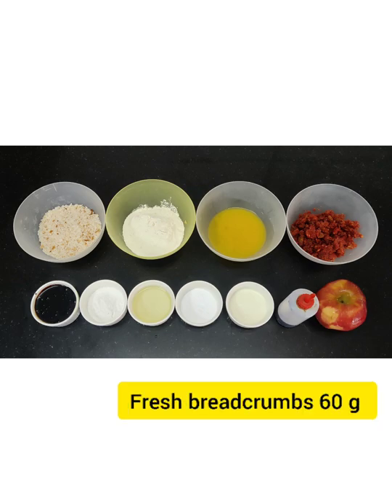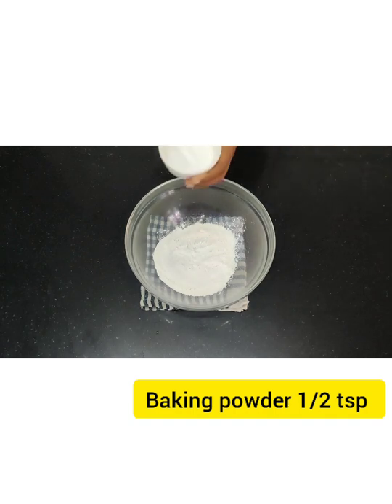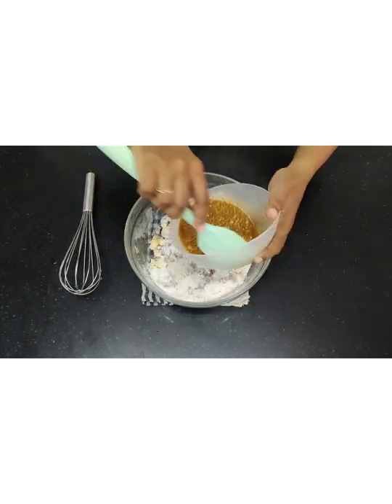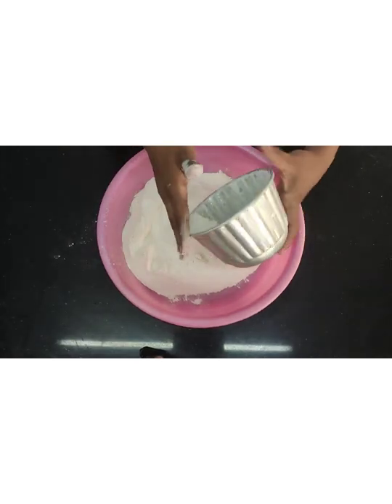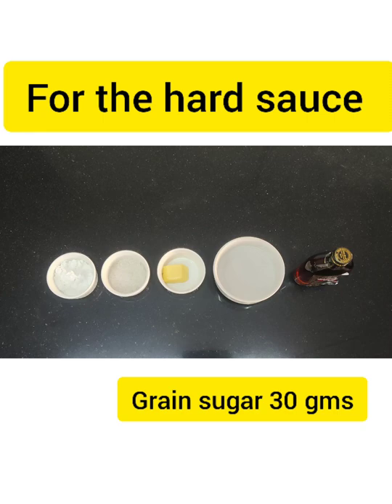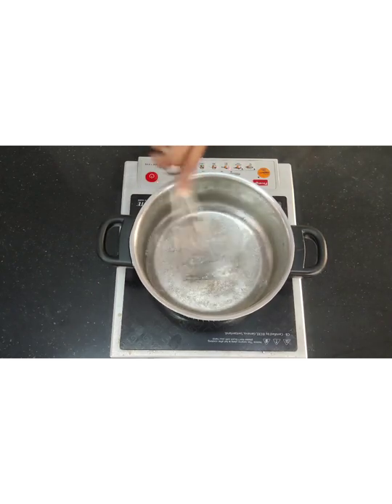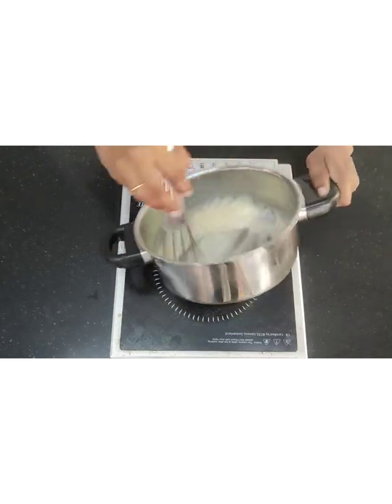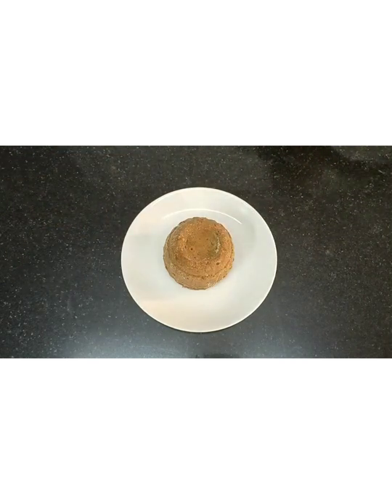First year Bakery - Egg less Christmas pudding - Veg course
FY Bakery demo video by Chef Asmita Powar
Video recording - Chef Ashish Bhivase
Video editing - Chef Anwesha Patra